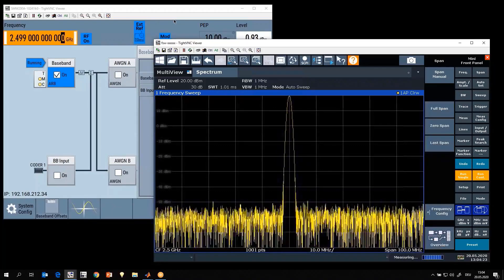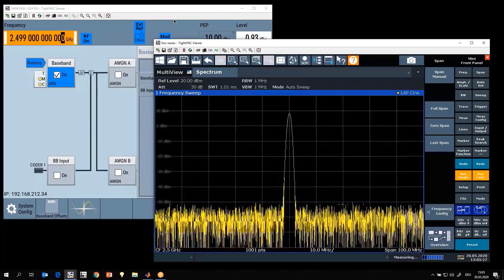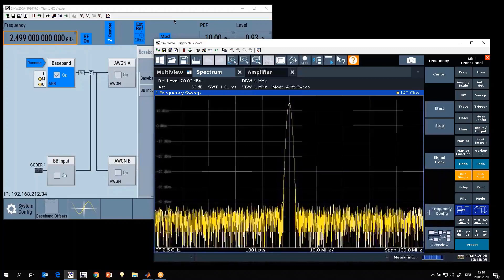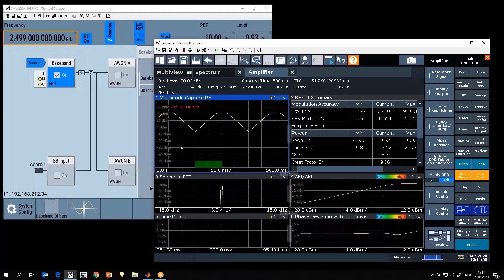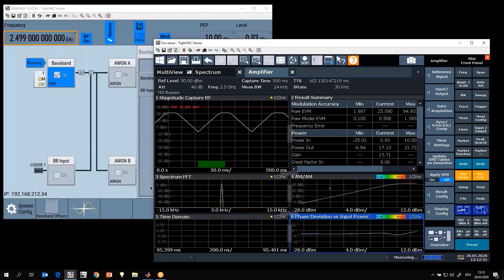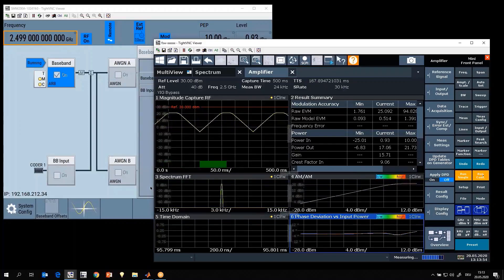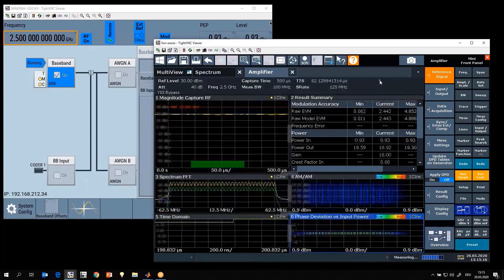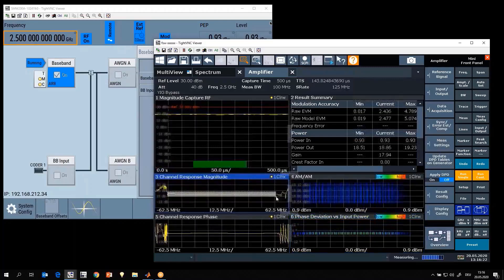R&S Amplifier Masterclass Video 1 – CW to Modulated Measurements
Accurate, fast and optimal characterization of amplifiers during R&D and design verification is an important task.
In this video we introduce our Amplifier Characterization option FSx-K18 and use it to measure basic parameters of an amplifier using both CW and modulated signals.